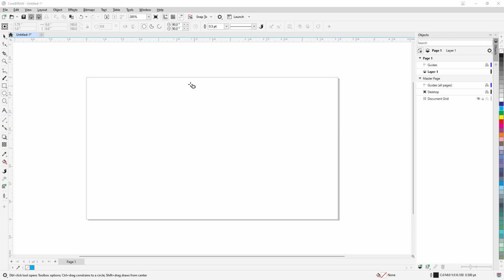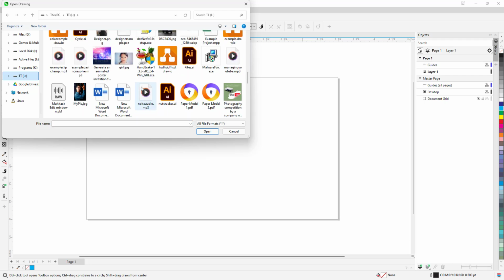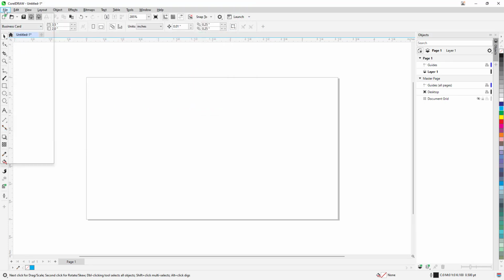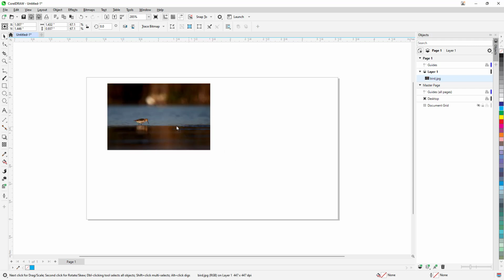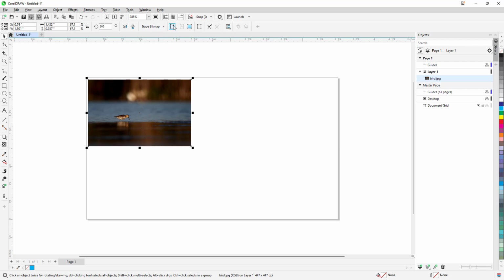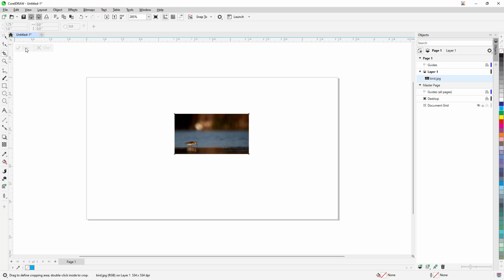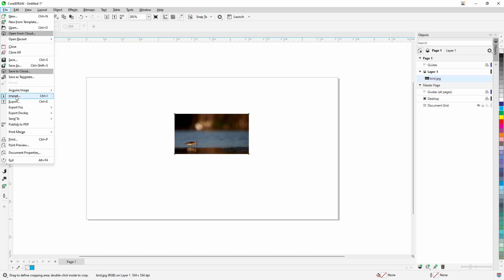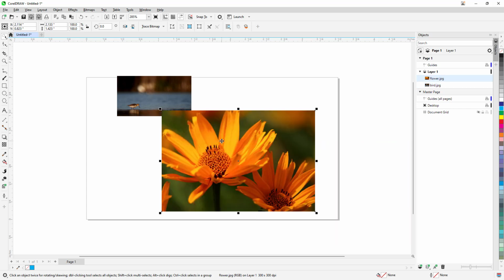Corel Draw - Lesson 47 - Importing Images